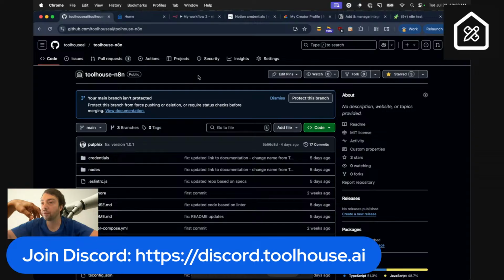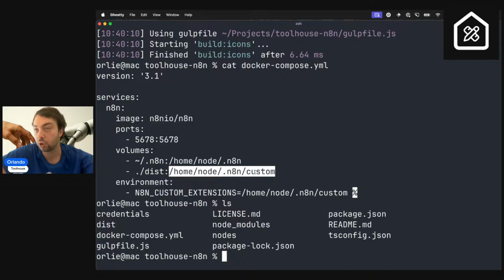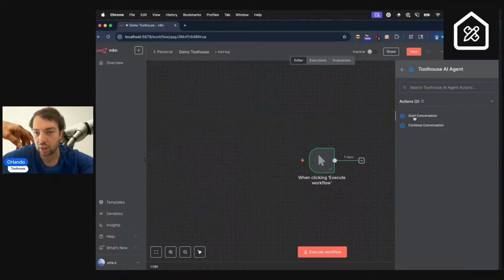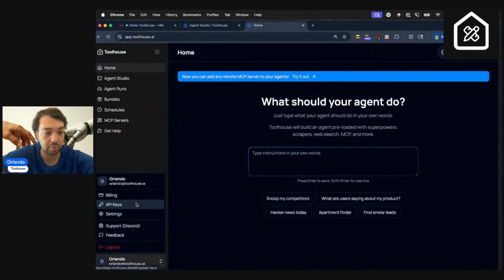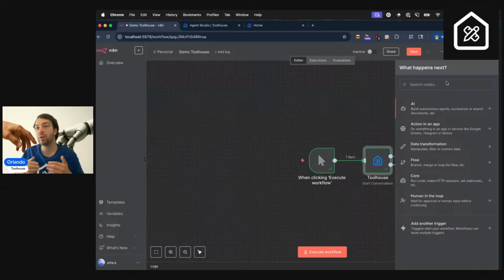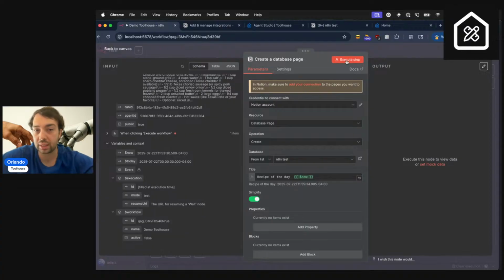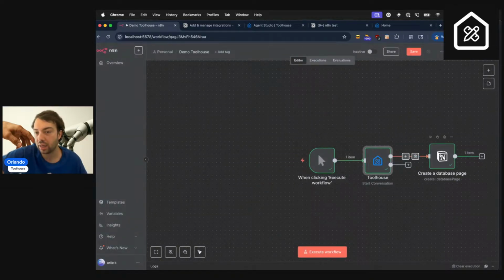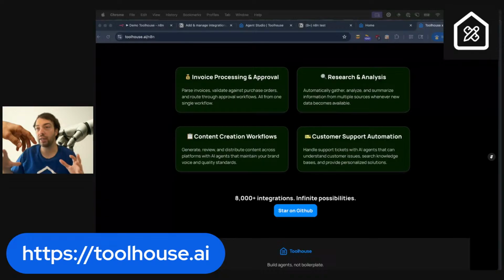We're joining the n8n trend: Announcing the Toolhouse node!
Reaching our users, everywhere!